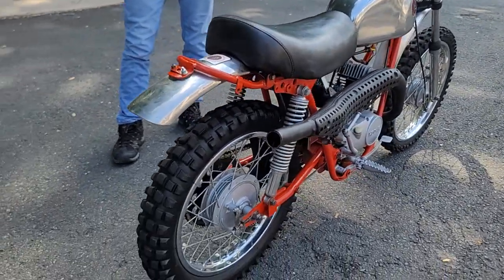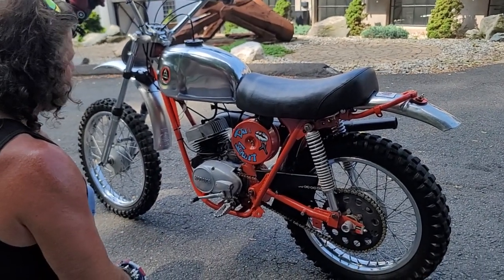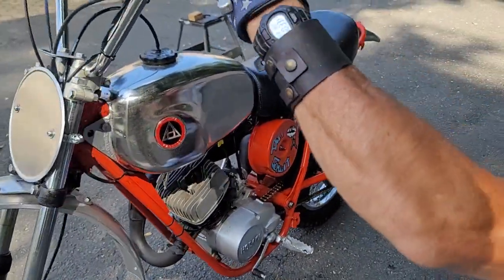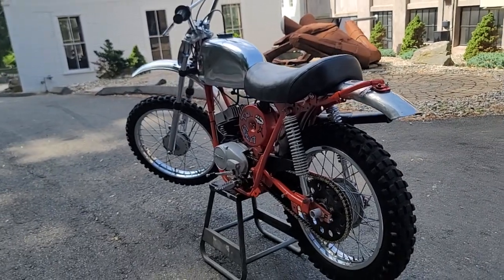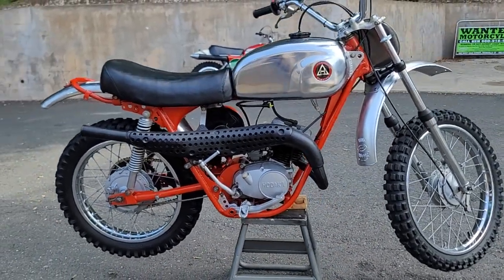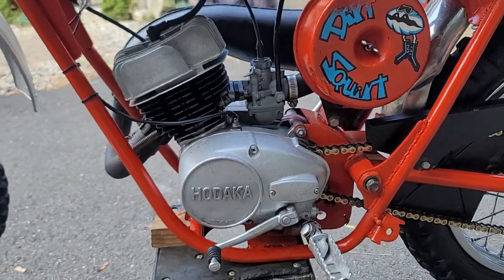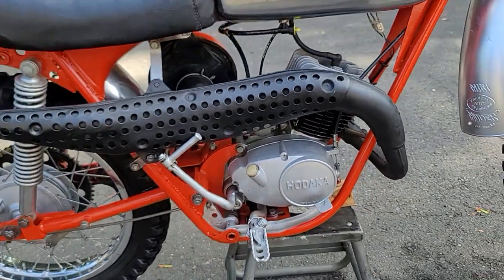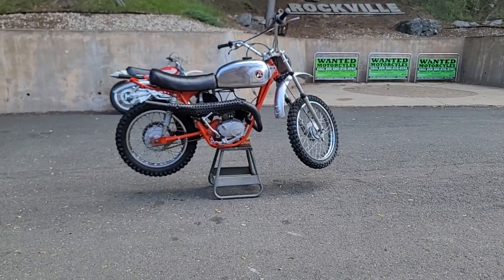1973 HODAKA DIRT SQUIRT 100